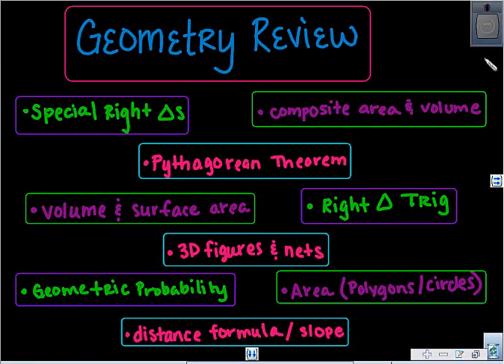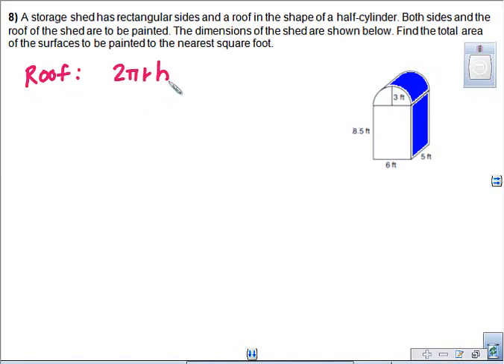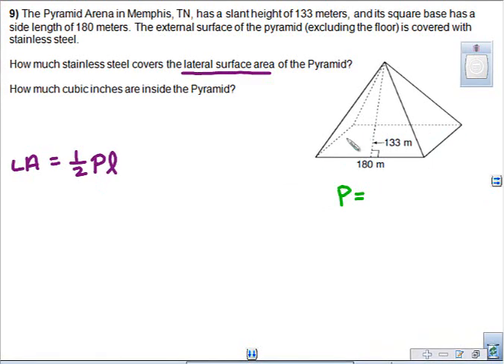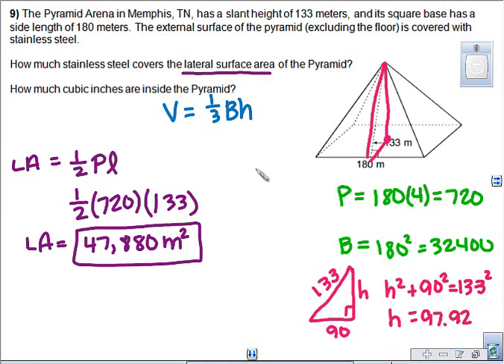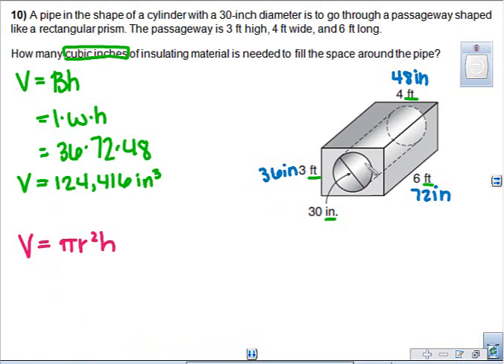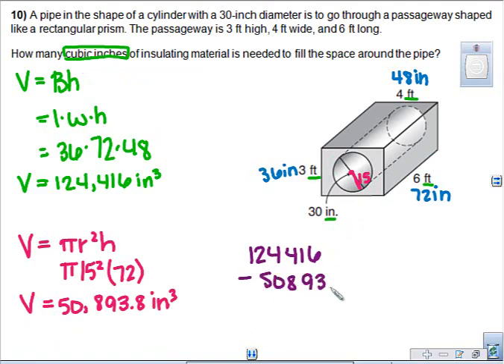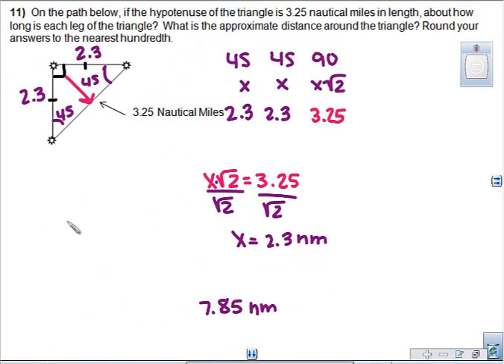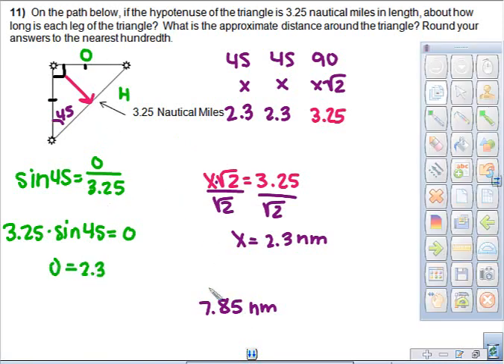3rd 9week Review 2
Geometry 3rd 9weeks review part 2